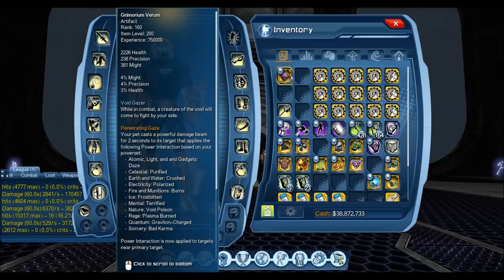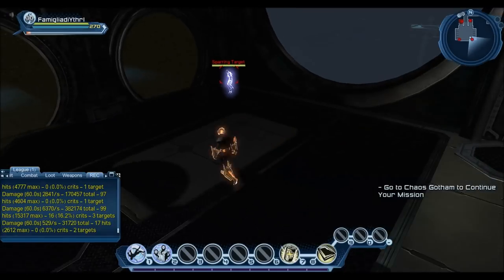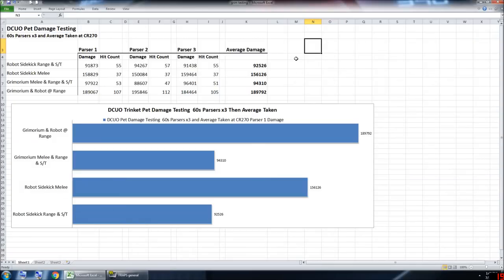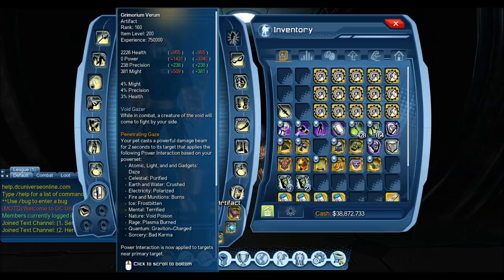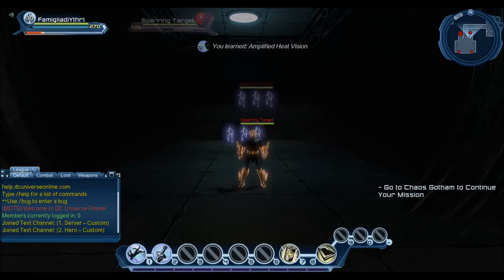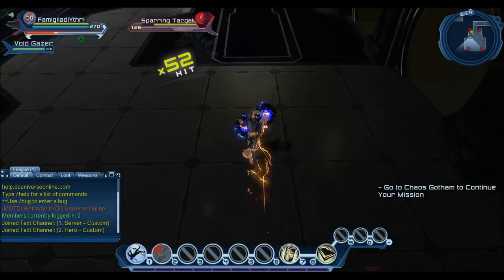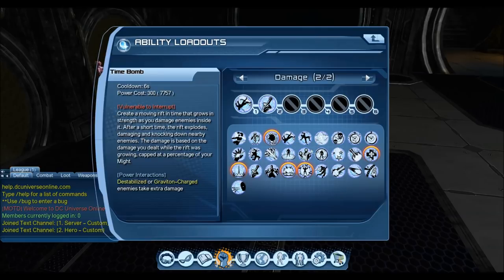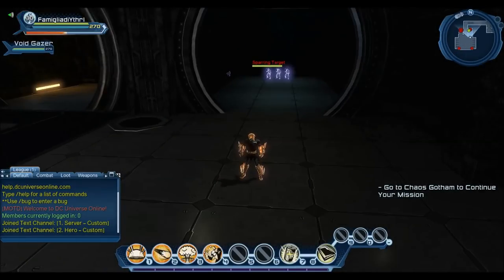Grimorium Verum Artifact In-Depth Look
A breakdown of the Grimorium Verum artifact and whether or not it is justified getting it to 160 rank along with what it can be used for.